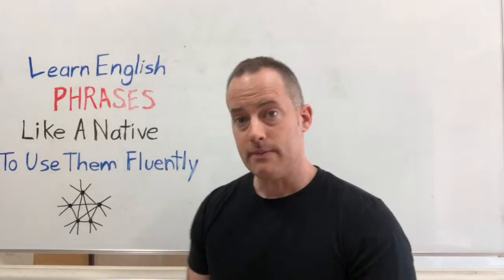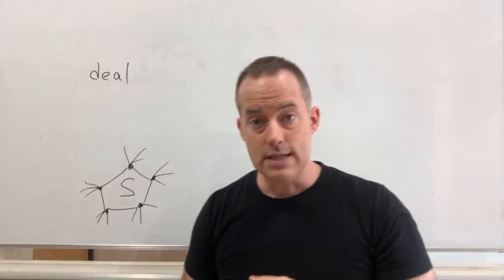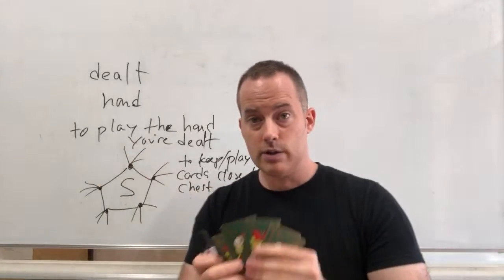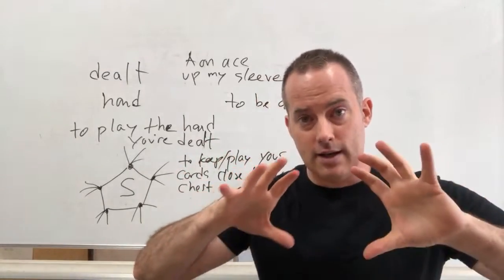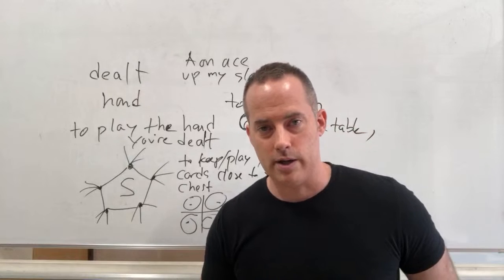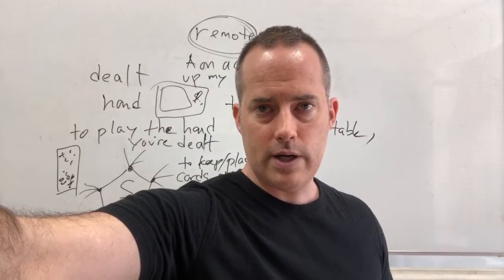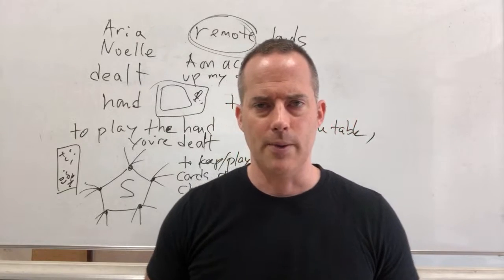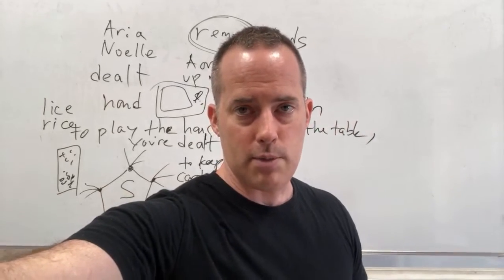Learn English Phrases Like A Native Speaker To Use Them Fluently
Rather than learning random idioms, phrasal verbs, phrases or other English expressions (like a student), you should learn these things like natives if you want to use them fluently. The basic idea is that we want to make connections in our mind to understand vocabulary easily by beginning with situations (not translations or definitions). Begin with situations and you will use words automatically in conversations.

So in this video, we'll look at some situations from playing card games, and see how the vocabulary from these games can be used in many situations. :)

Card game vocabulary in this video:

to play the hand you’re dealt
to play cards close to the chest
an ace up my sleeve
to be all in
cards on the table